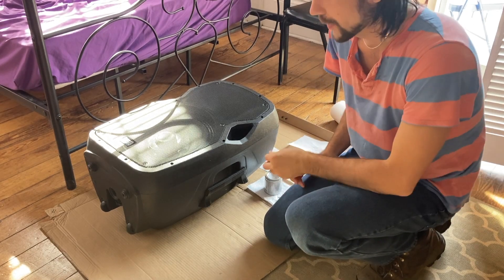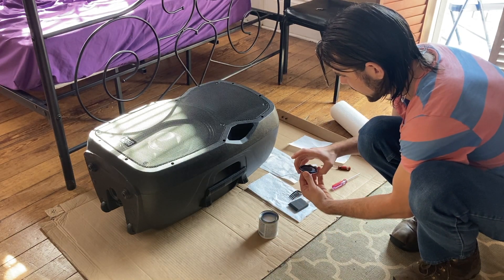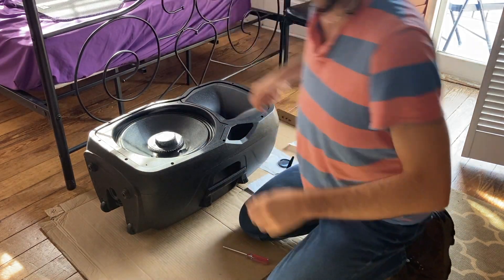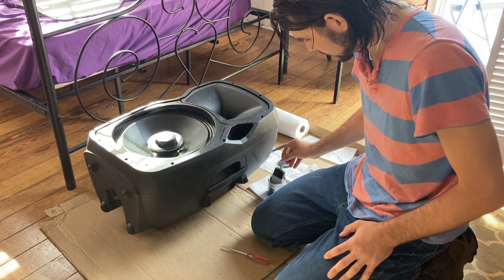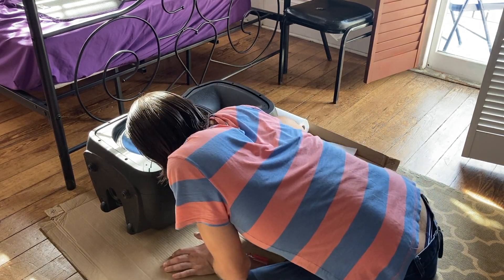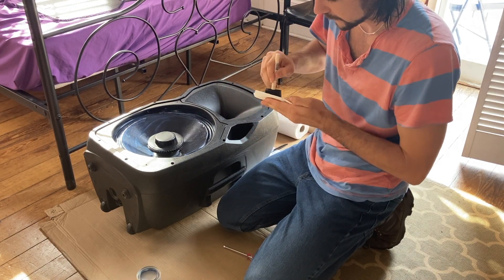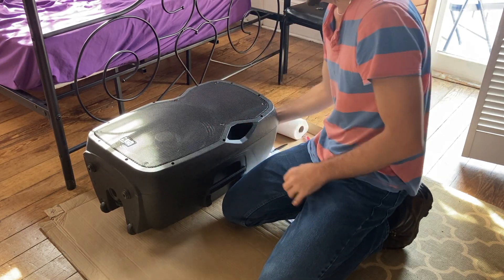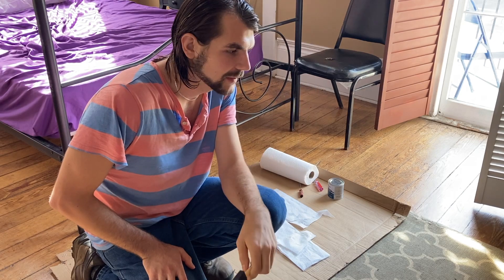How to Waterproof Your Speaker's Woofer Cone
We waterproof our speaker's woofer cone by applying some Varthane water-based wood finish. Check out this section of this Instructable , where I got the idea of waterproofing